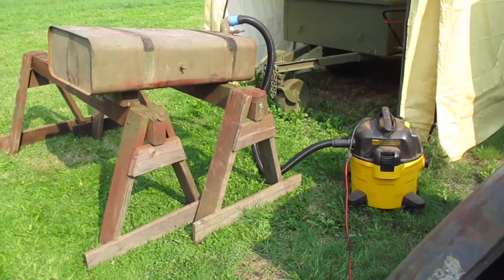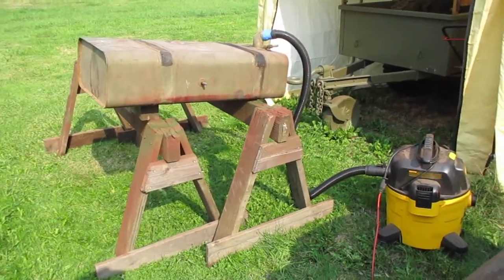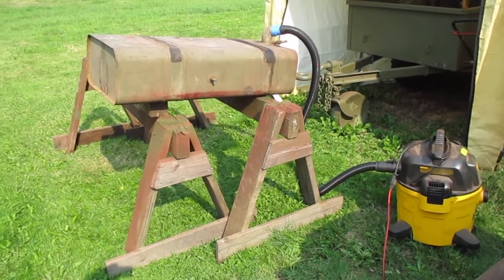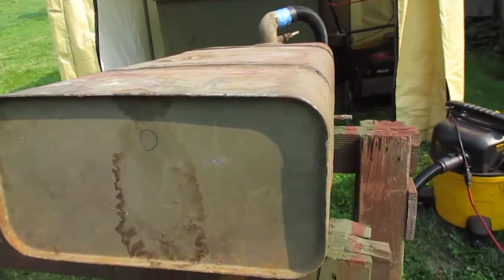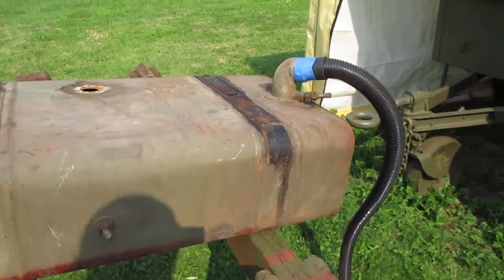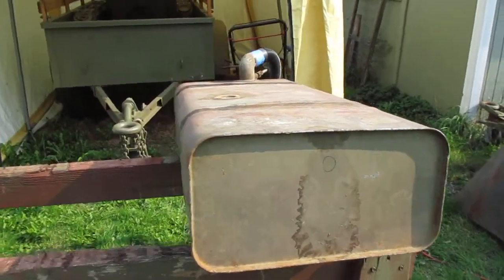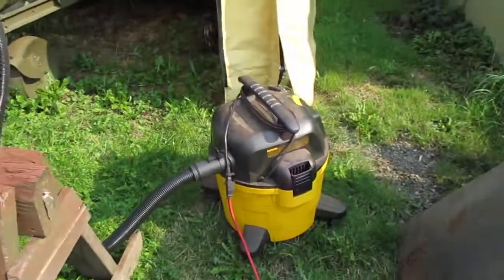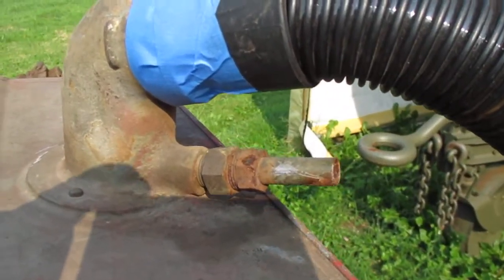Drying out a fuel tank.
Showing a procedure to dry out a recently cleaned fuel tank, part 1.